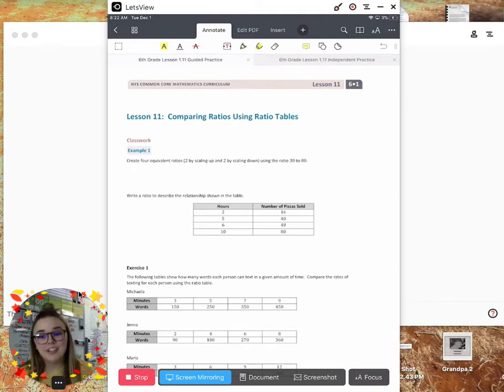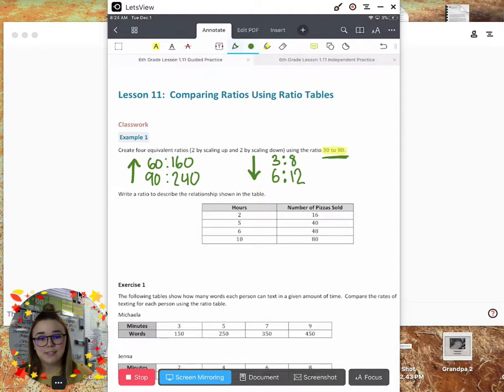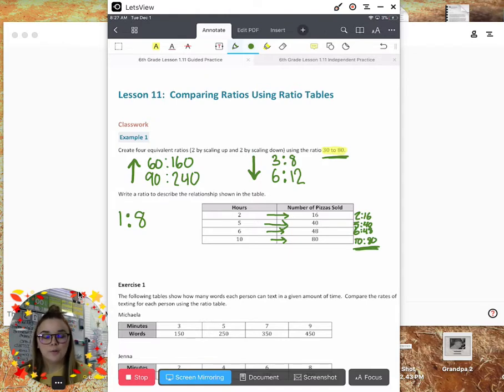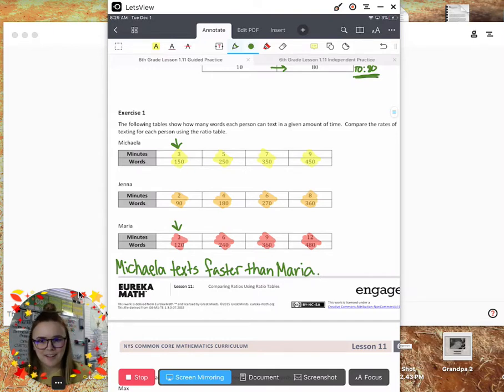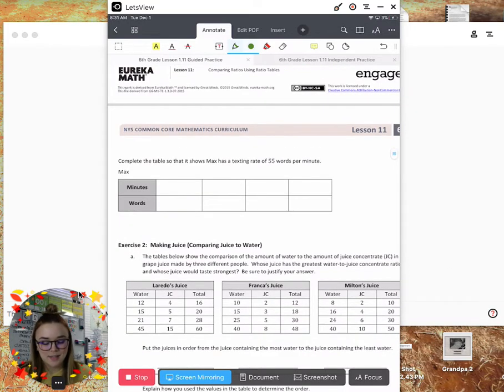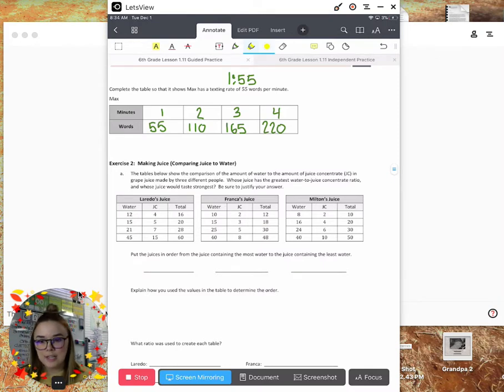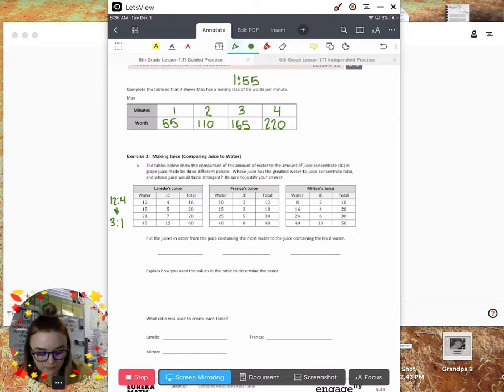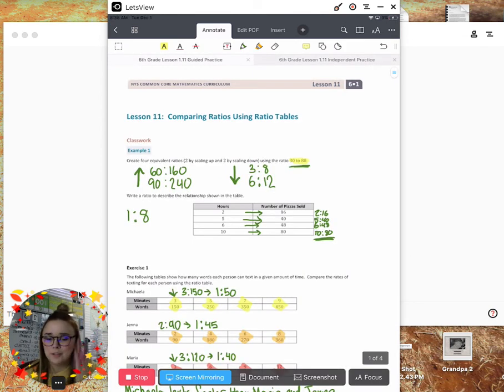6th Grade Lesson 1.11